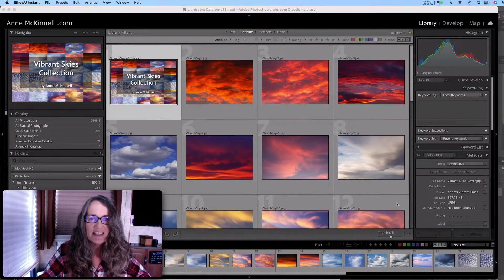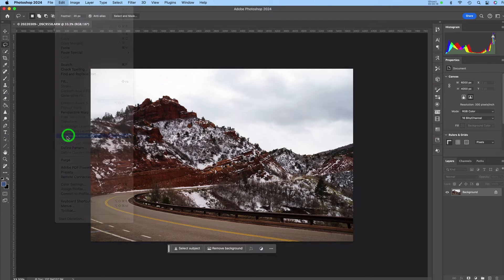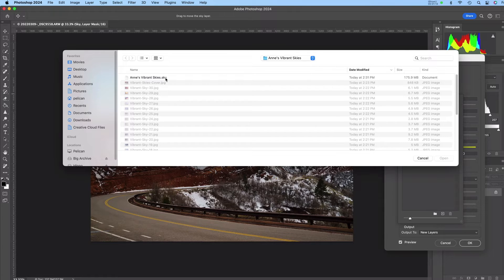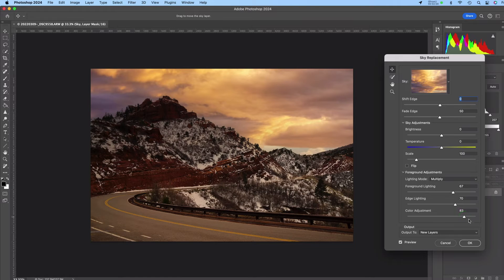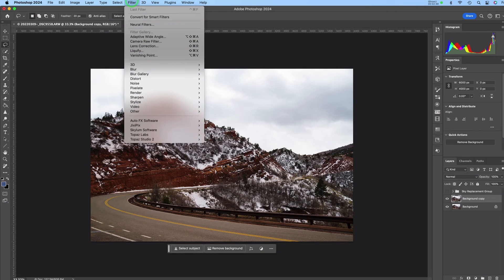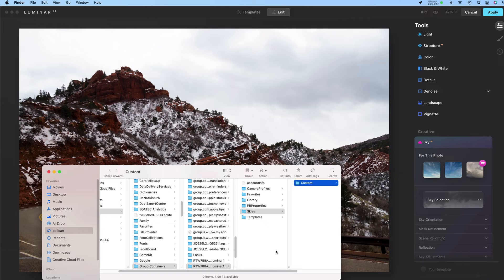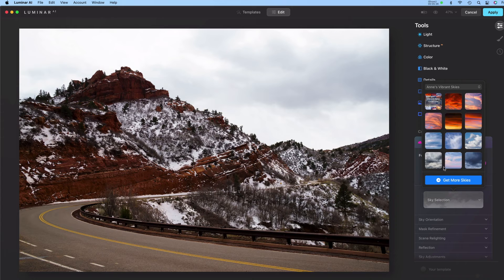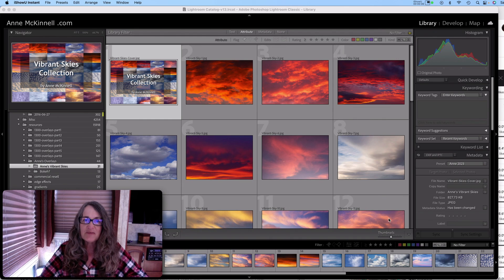Replace Boring Skies in Photoshop or Luminar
In this video I show you how to replace boring skies in your photos using either Photoshop or Luminar.

My new Vibrant Skies Collection is available now!

0:00 Introduction
0:24 Vibrant Sky Collection
0:45 Sky Replacement in Photoshop
3:14 Sky Replacement in Luminar